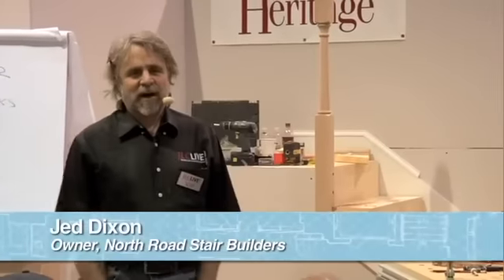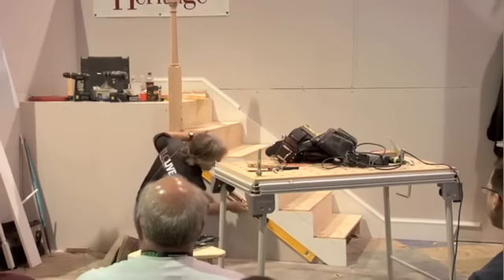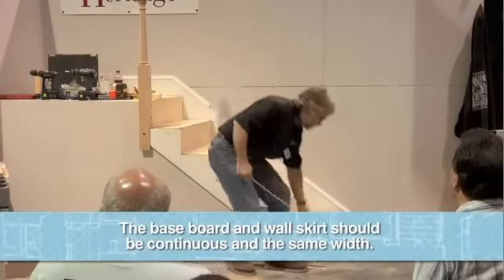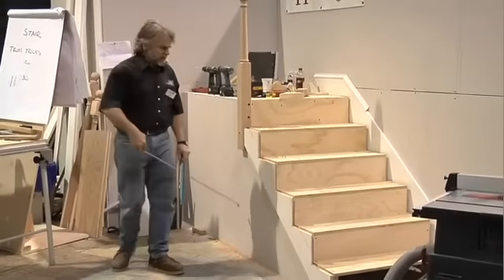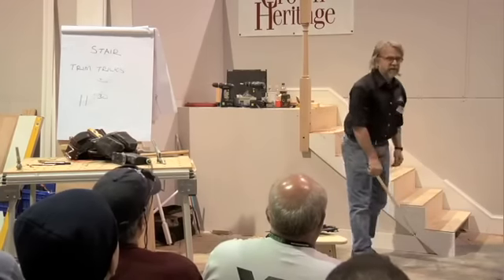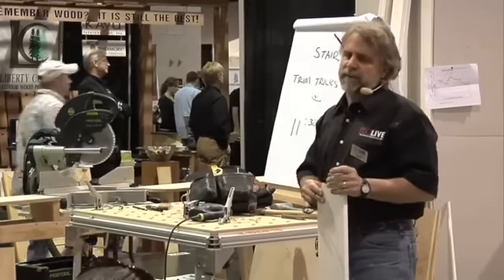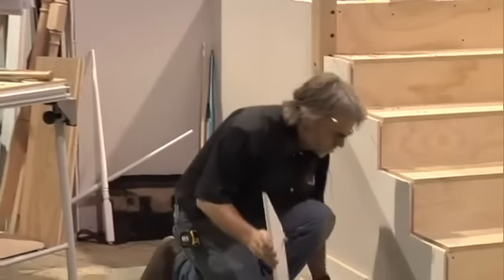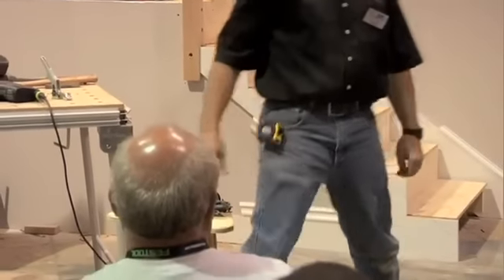Stair Builders' Tricks of the Trade: Creating Crown Molding Trim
Skilled craftsman Jed Dixon shows how to properly size and cut crown molding trim, as well as offering tips for accurate measuring.